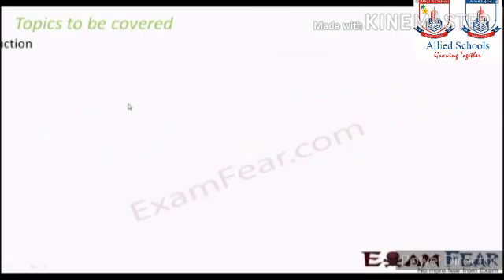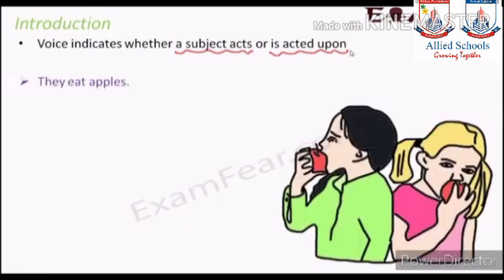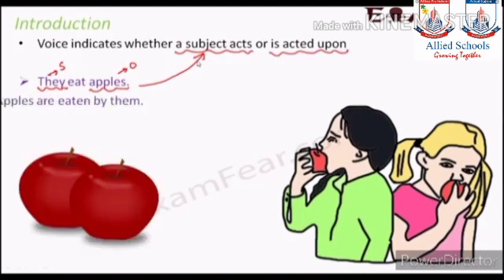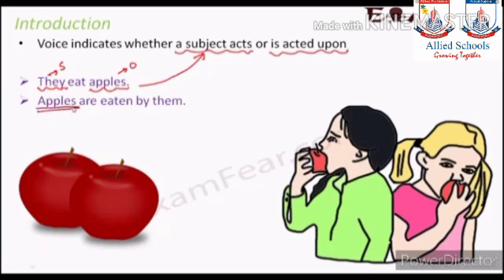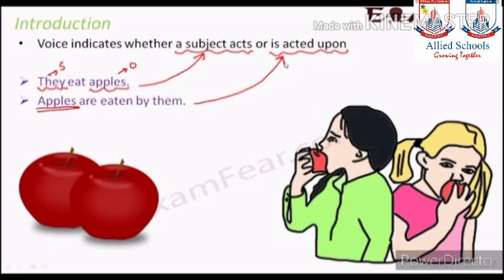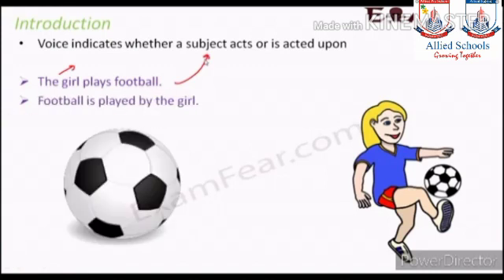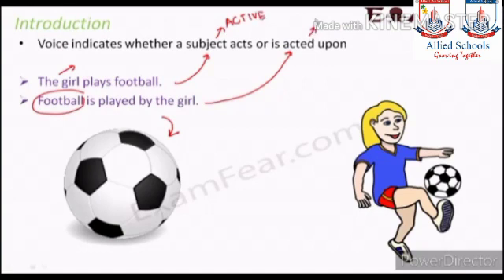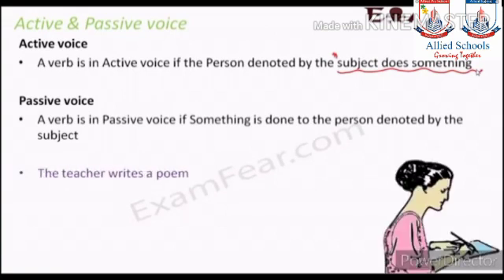Grade VIII Voice